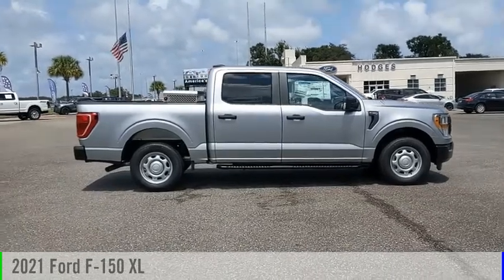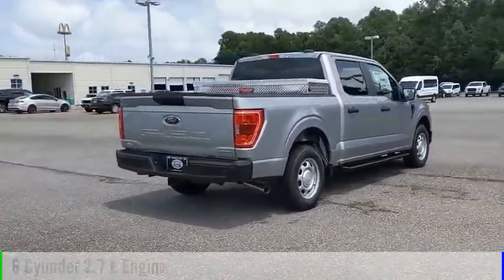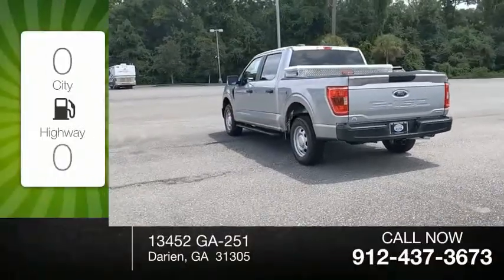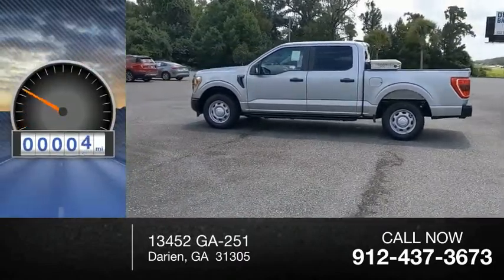2021 Ford F-150 FMKE34317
2021 Ford F-150 XL

Hodges Ford
13452 GA-251

***THE BEST KEPT SECRET IN THE AUTOMOBILE BUSINESS BETWEEN JACKSONVILLE AND SAVANNAH*** BLUETOOTH BACKUP CAMERA Equipment Group 101A High (Cruise Control and Reverse Sensing System), Ford Co-Pilot360 2.0 (Auto High Beam, Lane-Keeping System, Pre-Collision Assist w/Automatic Emergency Braking, and Rear-View Camera), 3.55 Axle Ratio, 4-Wheel Disc Brakes, 6 Speakers, ABS brakes, Air Conditioning, Aluminum Crossbed Toolbox by Weather Guard, AM/FM radio, Auto High-beam Headlights, Black Platform Running Boards, Brake assist, Class IV Trailer Hitch Receiver, Cloth 40/20/40 Front Seat, Compass, Delay-off headlights, Driver door bin, Dual front impact airbags, Dual front side impact airbags, Electronic Locking w/3.55 Axle Ratio, Electronic Stability Control, Emergency communication system: SYNC 4 911 Assist, Exterior parking camera rear: With Dynamic Hitch Assist, Front anti-roll bar, Front Center Armrest, Front License Plate Bracket, Front reading lights, Front wheel independent suspension, Fully automatic headlights, Illuminated entry, Low tire pressure warning, Occupant sensing airbag, Outside temperature display, Overhead airbag, Overhead console, Panic alarm, Passenger door bin, Passenger vanity mirror, Power door mirrors, Power Glass Heated Sideview Mirrors, Power steering, Power windows, Radio data system, Radio: AM/FM Stereo w/6 Speakers, Rear step bumper, Rear Window Defroster, Rear Window Fixed Privacy Glass, Remote keyless entry, Security system, Split folding rear seat, Steering wheel mounted audio controls, SYNC 4, Tachometer, Tailgate Step w/Tailgate Work Surface, Telescoping steering wheel, Tilt steering wheel, Tough Bed Spray-In Bedliner, Traction control, Variably intermittent wipers, Vinyl 40/20/40 Front Seat, Voltmeter, and Wheels: 17 Silver Steel.Recent Arrival! 2.7L V6 EcoBoost 10-Speed Automatic RWD 4D SuperCrew20/26 City/Highway MPG*Prices include Customer Cash Incentives as well as financing with FMCC. Other Incentives and purchase programs are available for these vehicles. Military Appreciation and Owner Loyalty are not included in the advertised Price but may be available. Prices INCLUDE $1099 Dealer Documentation Fee. Sales tax, license and title fees extra.